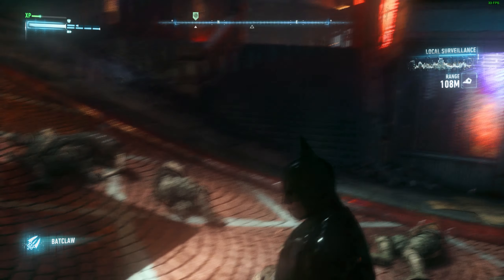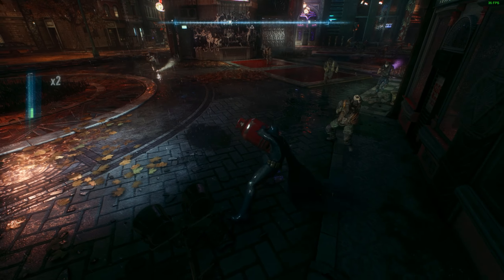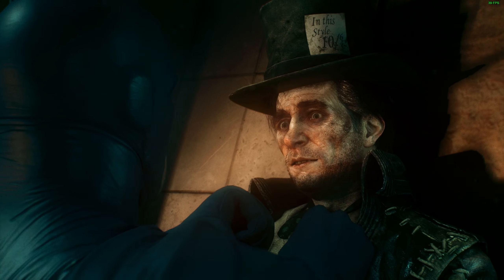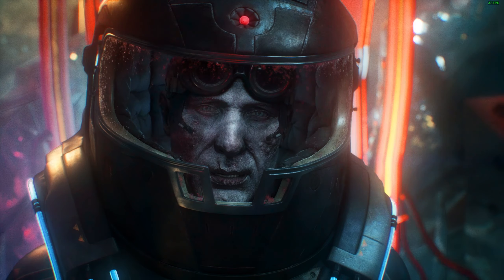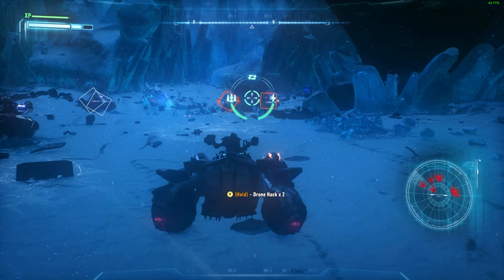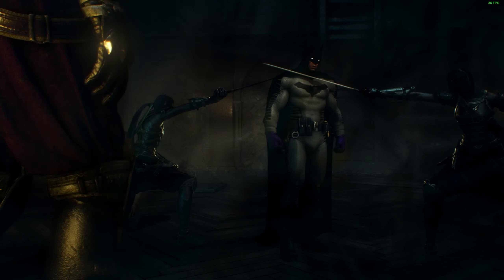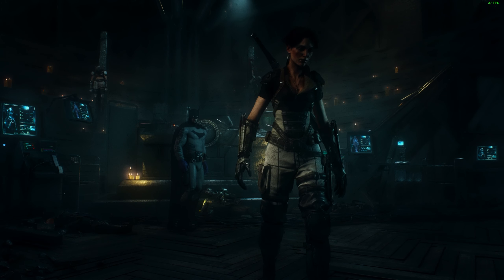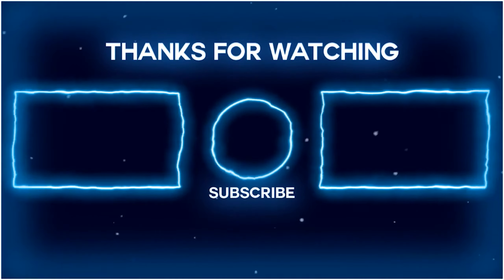BATMAN ARKHAM KNIGHT BATSUIT MODS Showcase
Thank you to the community!!!
Long Live Arkham Knight!!!